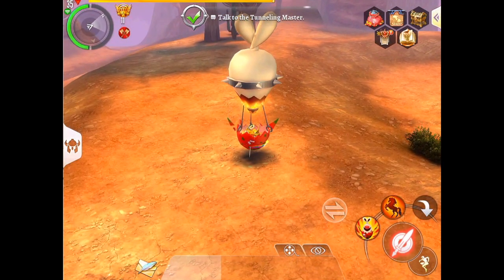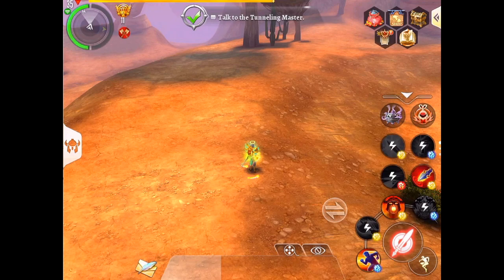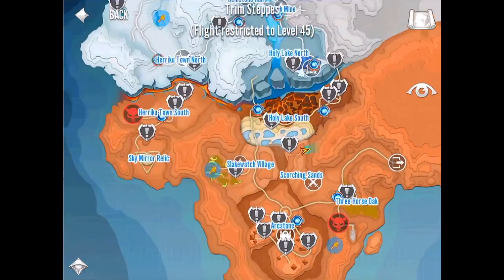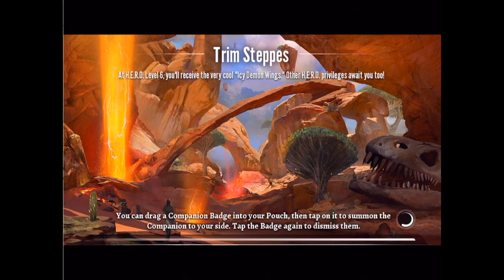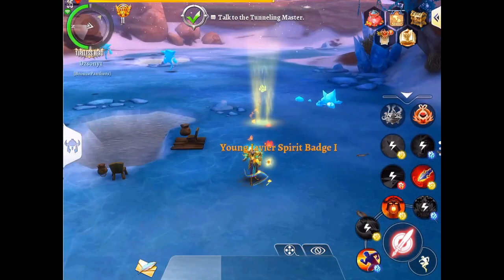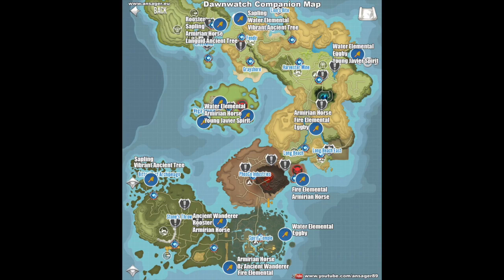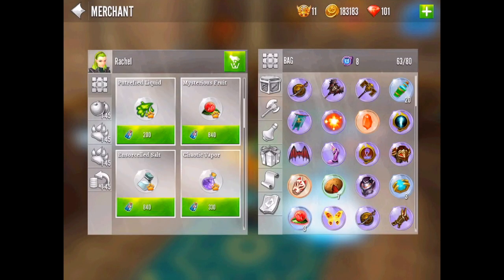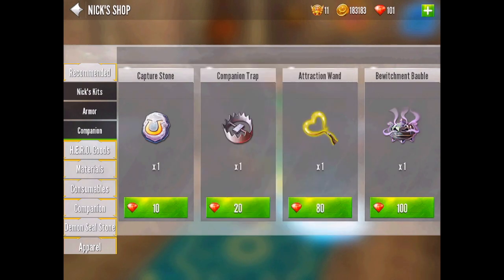O&C2: Redemption - How to catch companions.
A quick guide on how to catch pets and mounts on Order & Chaos 2: Redemption on iOS.

Game: Order and chaos 2: Redemption
By: Gameloft
Name: Θψε
Platform: iOS